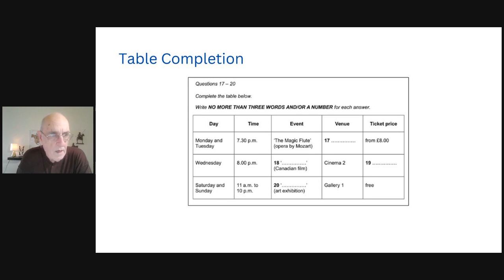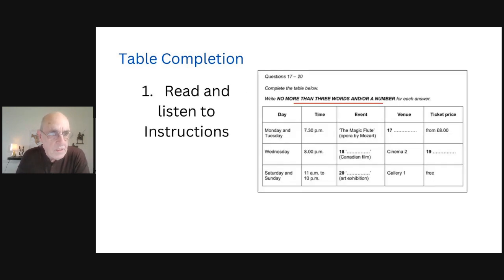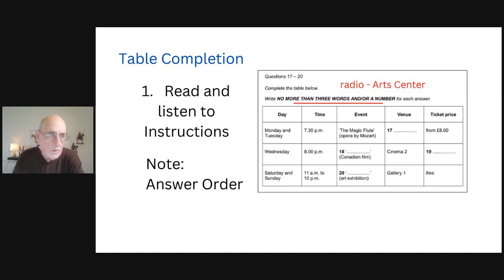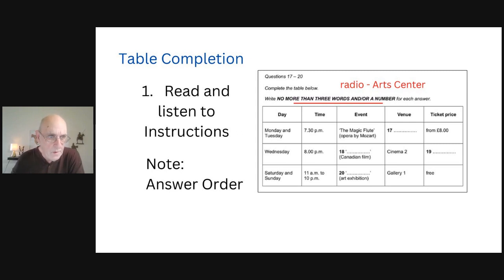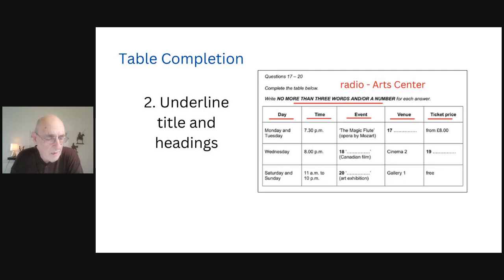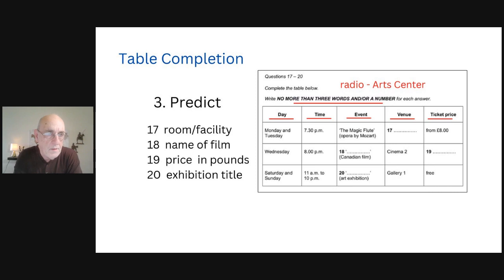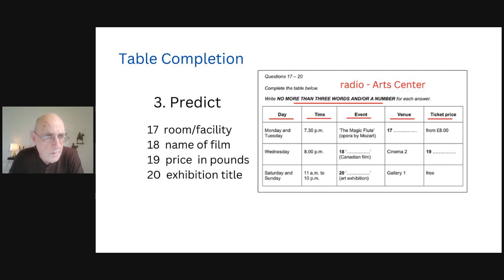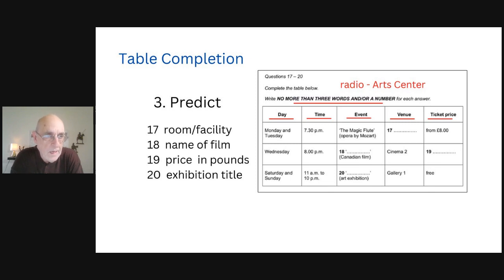How to do Table Completion Questions in the Listening Section of the IELTS Exam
Discover the best strategy for Table Completion Questions in the IELTS Listening Section. Learn how to control the pace, predict the answers and get as  many answers correct as possible. You will also receive tips for dealing with spelling problems.

Answers
17    (the) Garden Hall
18    Three Lives
19    £4.50
20    Faces of China